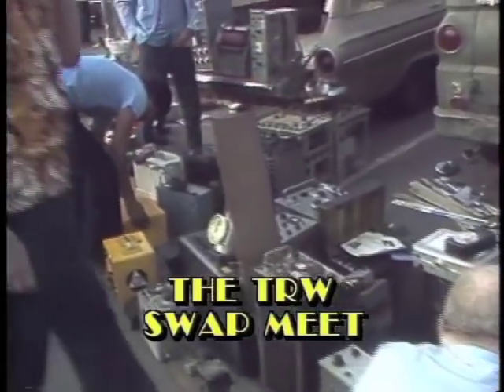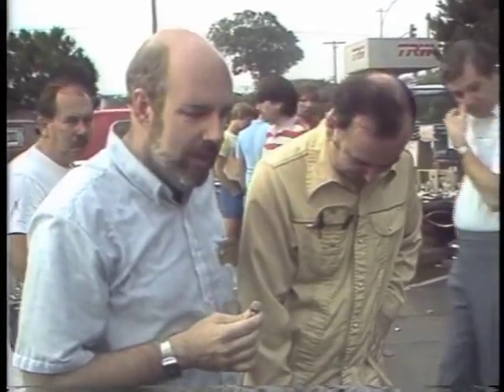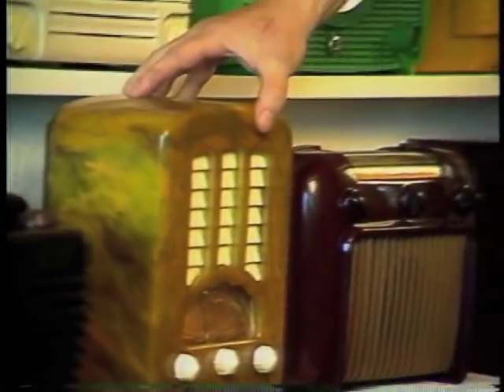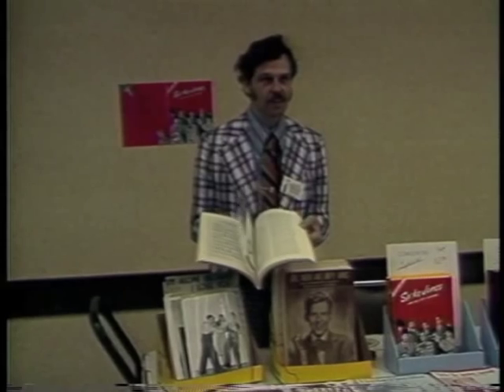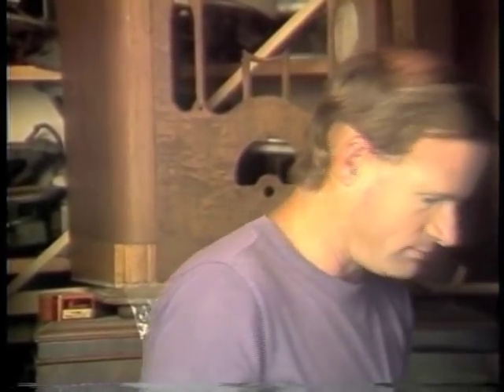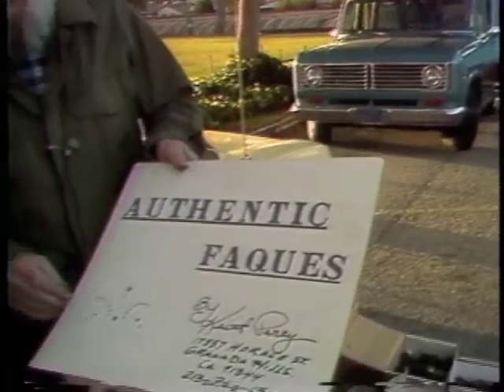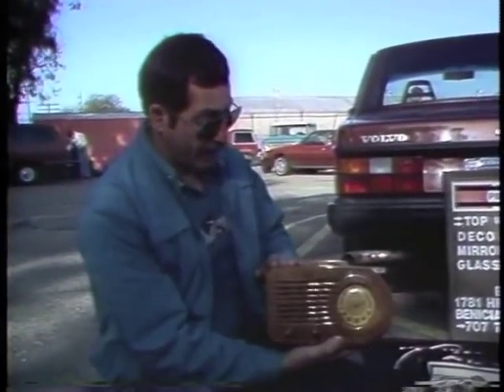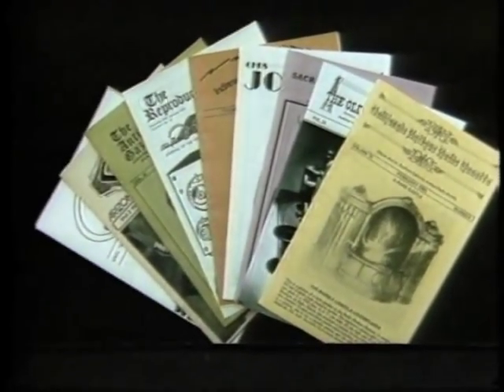Radio Collector 5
Radio Collector 5 -- Part 5 of the 1985 Emmy-nominated 5-part series on radio collection and restoration. It was produced, directed, hosted and written by Mike Adams and aired on PBS 28 years ago. It is presented by the California Historical Radio Society, CHRS.